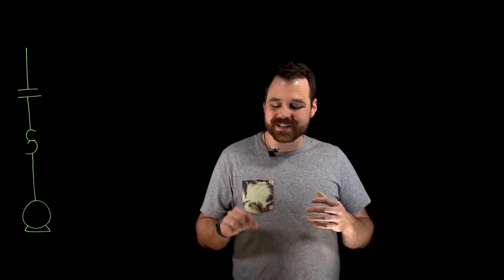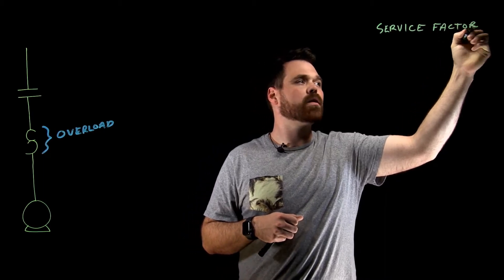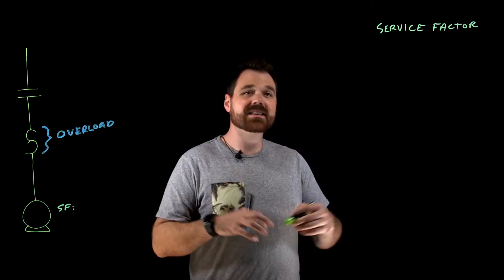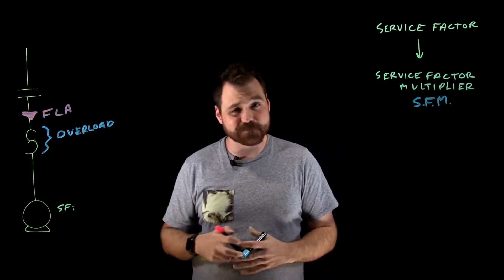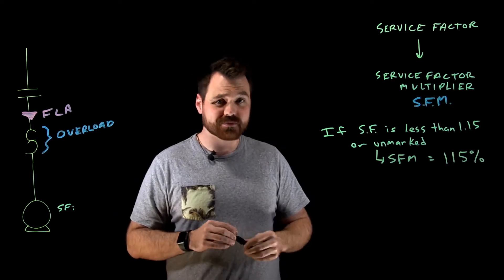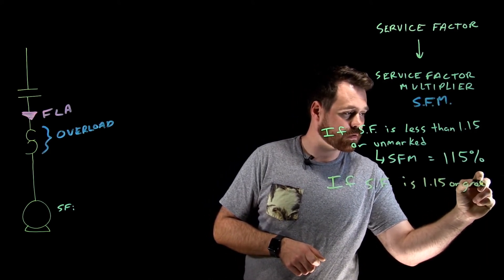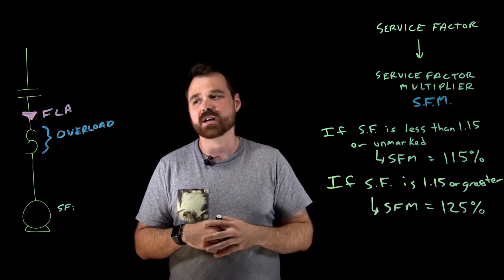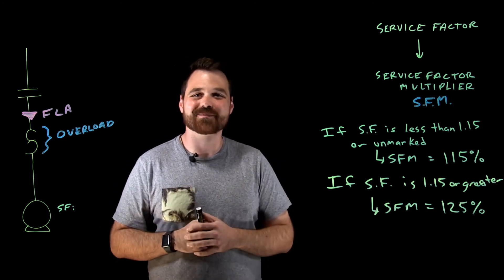Motor Overload Sizing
This video discusses using the Canadian Electrical Code and Motor Service Factor to determine the maximum setting or rating of an overload device protecting a motor.

In the 2018 CEC this will use rule 28-306